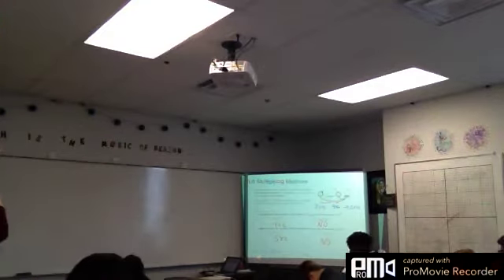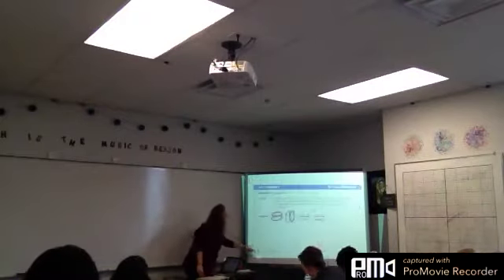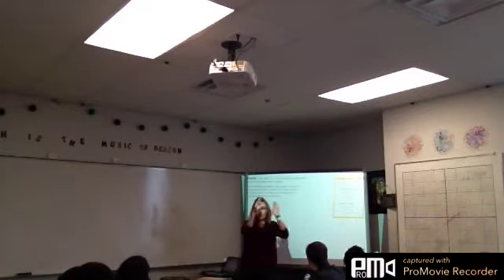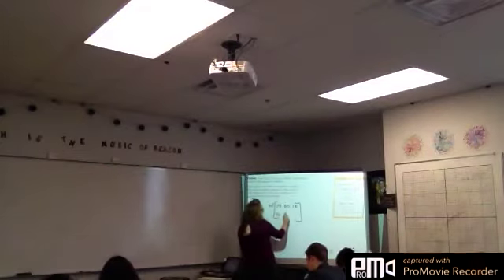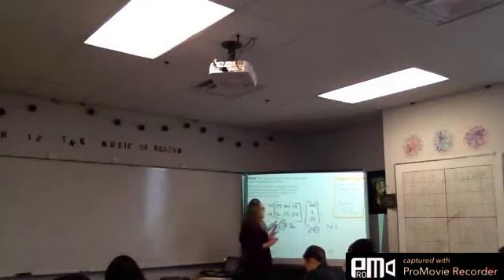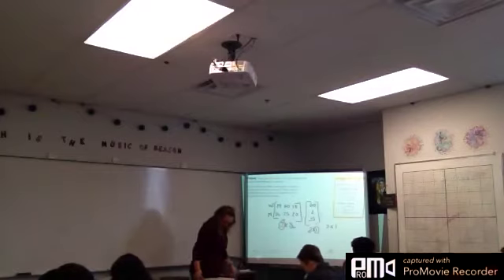3 6 Cont AII